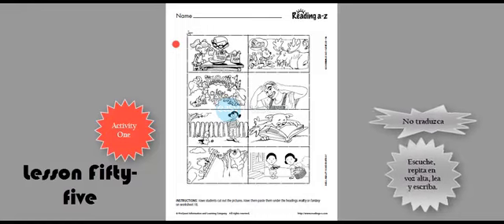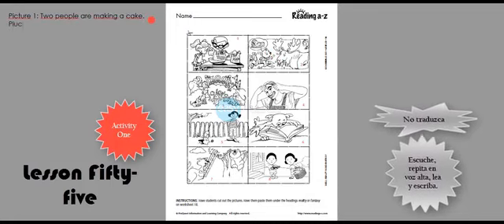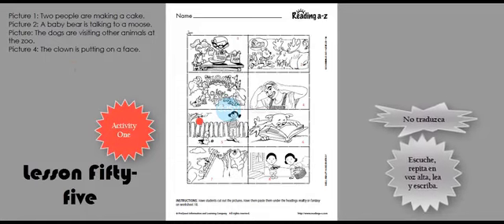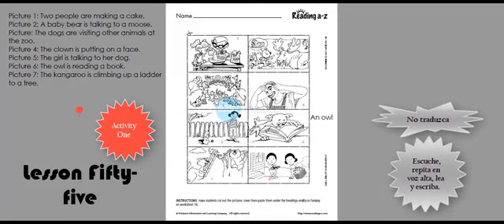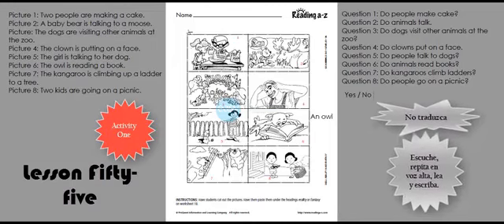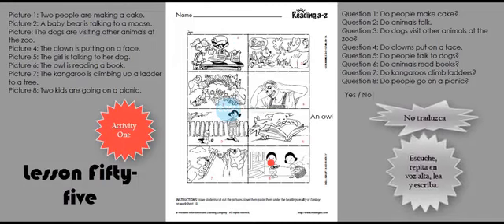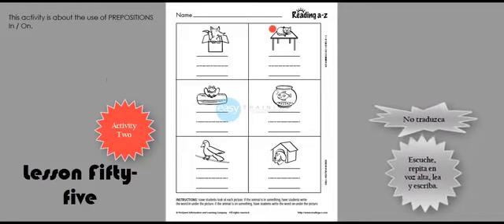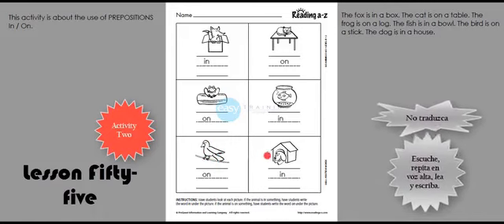EasEnglish Lesson 55 Go Animals Go. Part 2